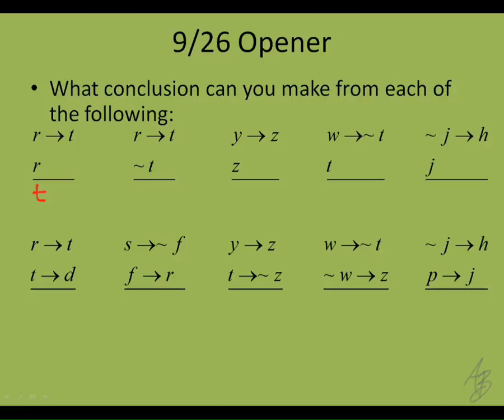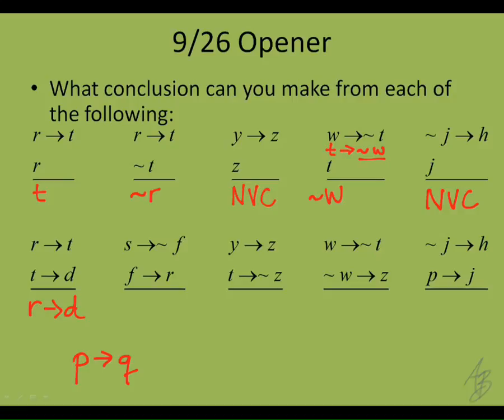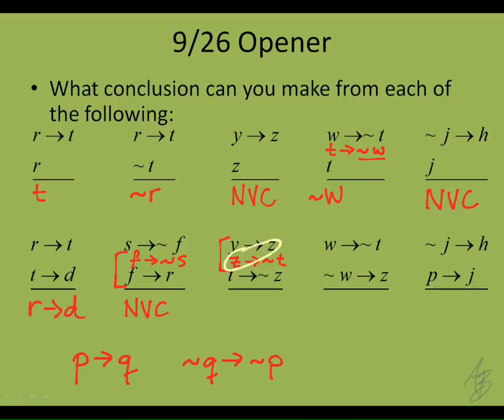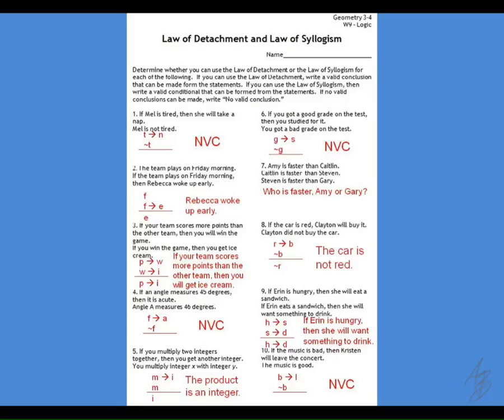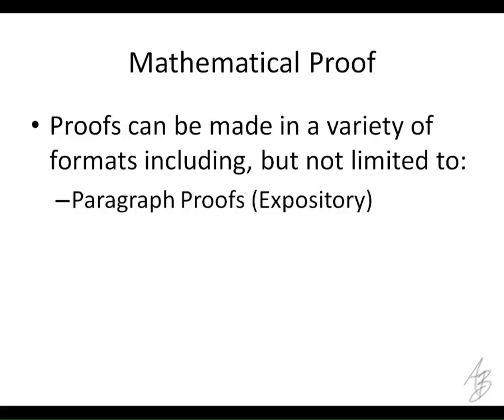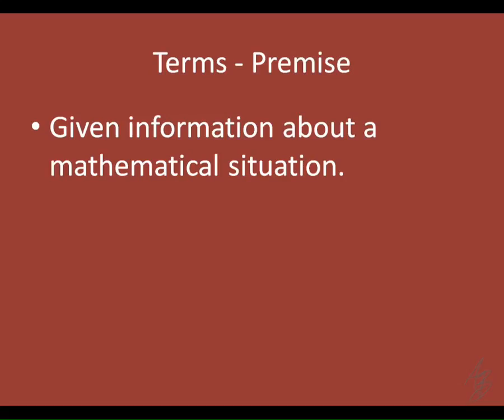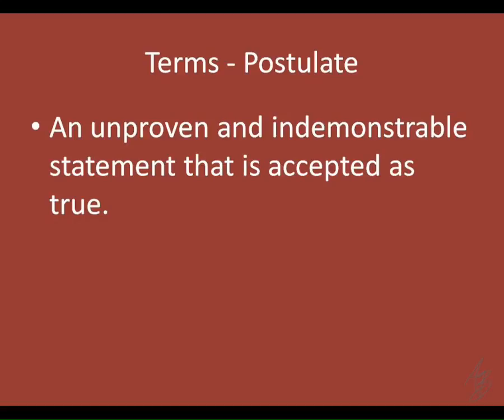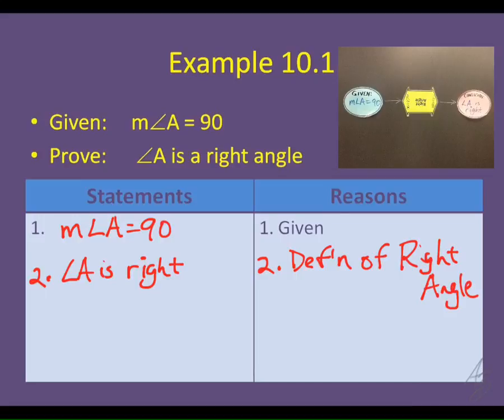9/26/13 Geometry Notes